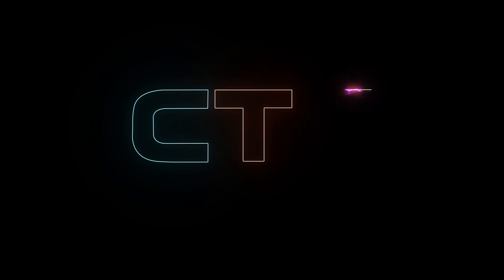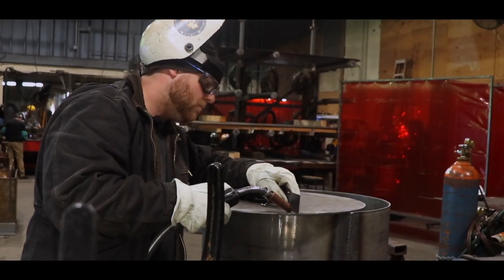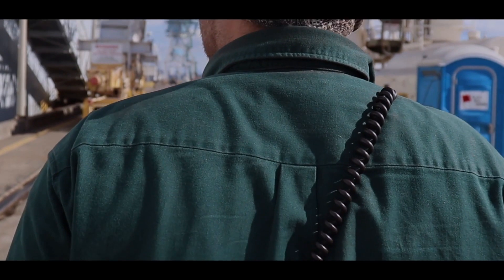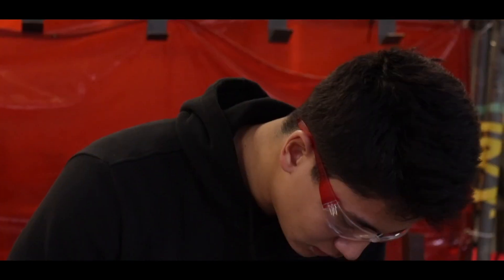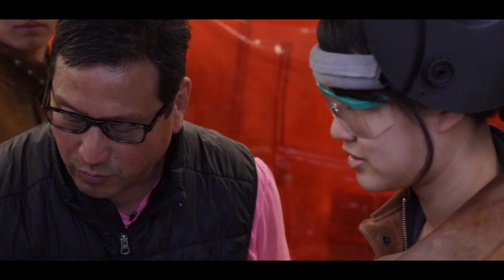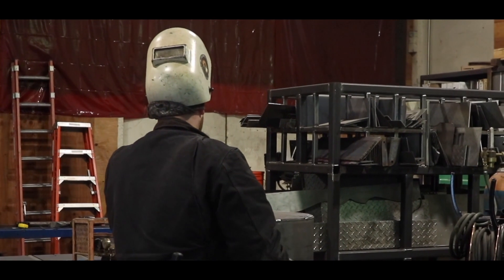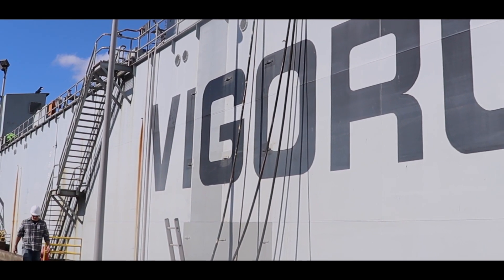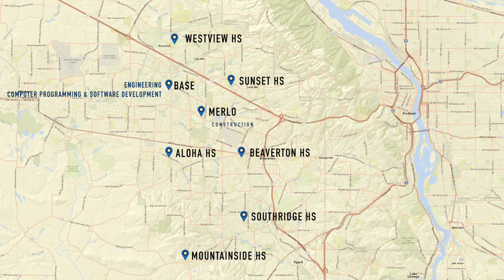Grads Talking Shop: Tanner Scott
In this episode of "Grads Talking Shop" we explore the world of Manufacturing through the eyes of Tanner Scott, alumni of the BSD manufacturing program. This program is available to students from any of our comprehensive high schools, and is housed at Westview. Transportation is provided.

For more information about BSD Career Technical Programs (CTE) please visit our

If you would like to access closed captions in other languages:
1. Click on cc (closed captions) on the bottom right when you hover over the video.
2. Click on the settings gear.
3. Click on auto-translate and select your preferred language.